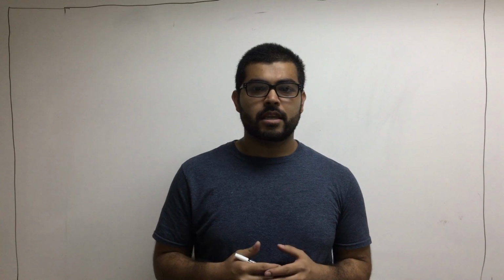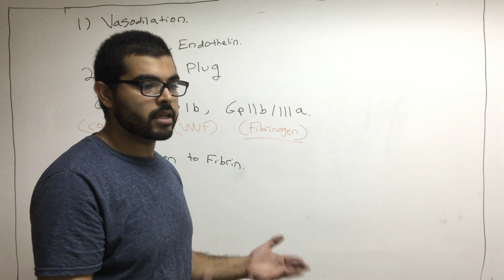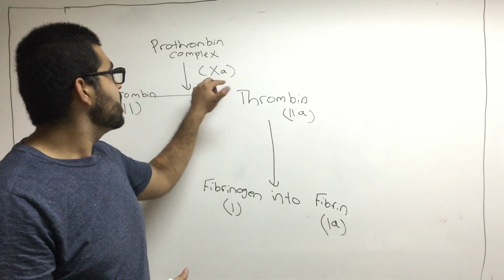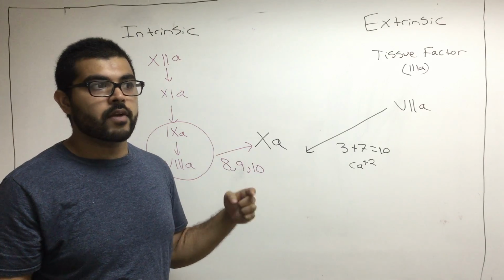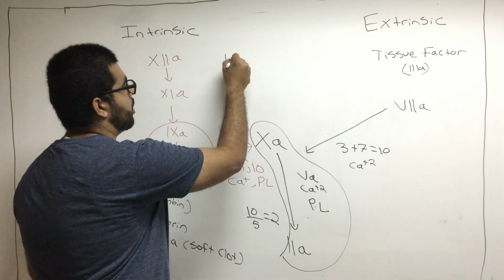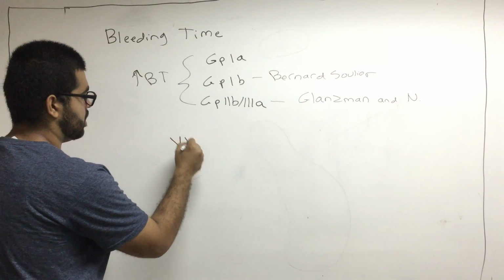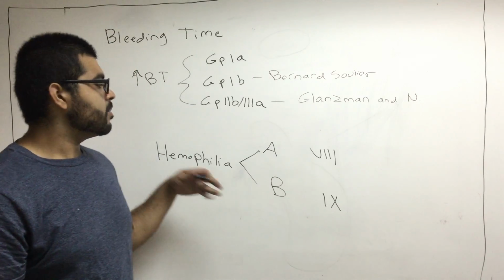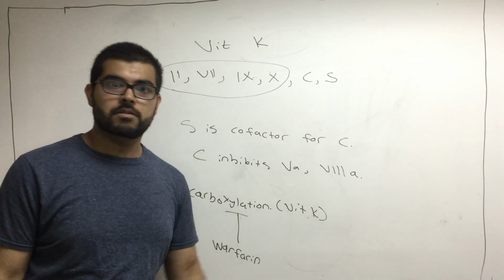WU Tan Clan - Clotting Factors Explained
Clotting Factor Pathway Explained

By: Umair Ali

Trotz for Tots DES

SGU-SOM